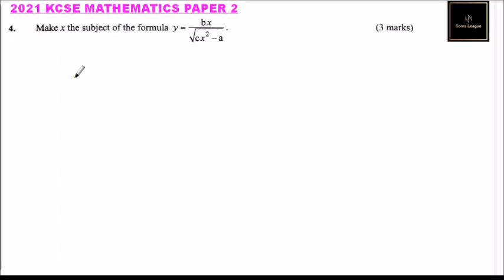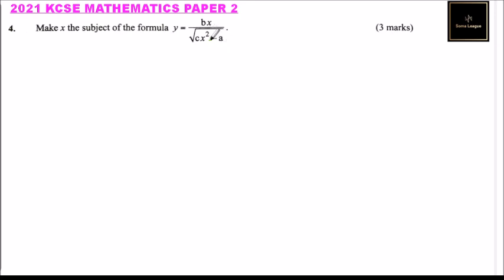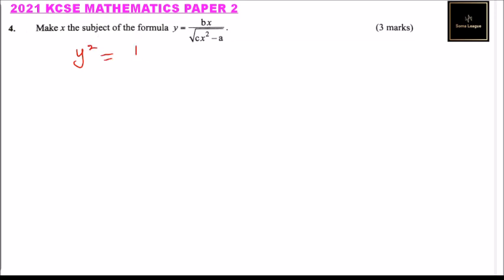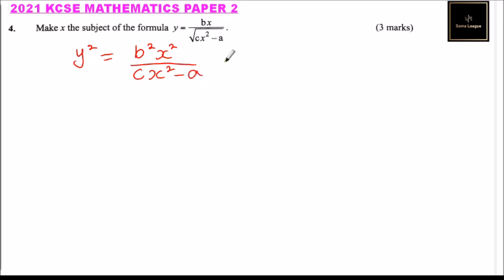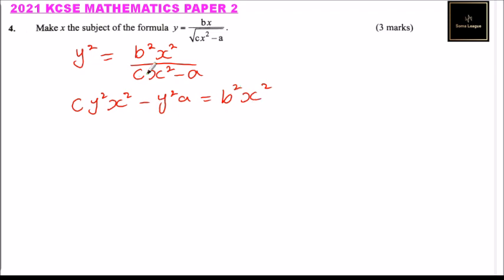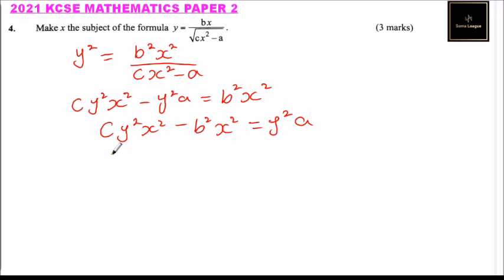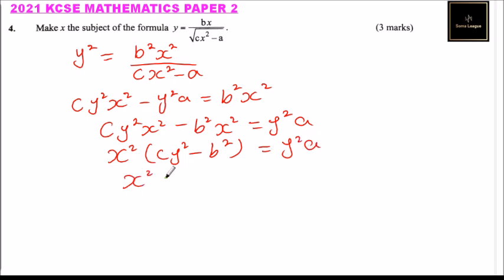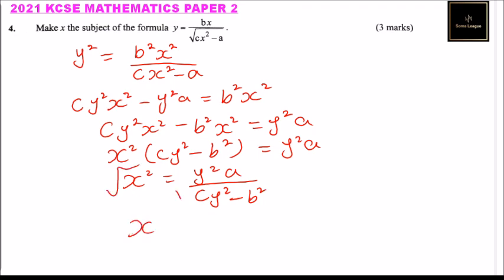2021 KCSE Mathematics Paper 2 Question 4